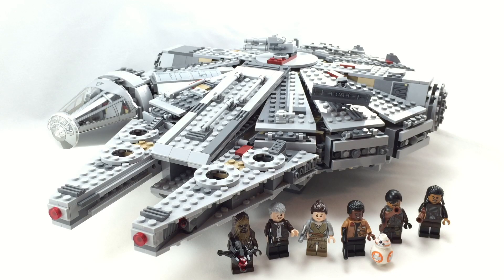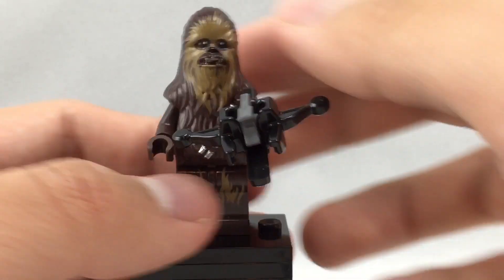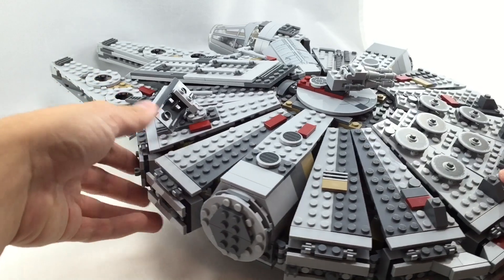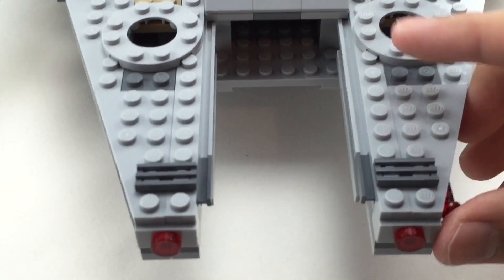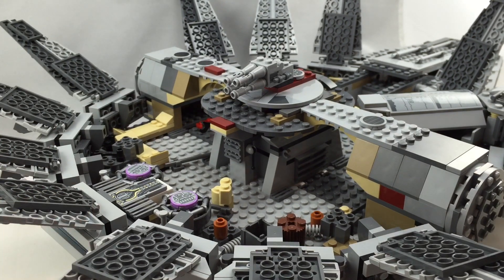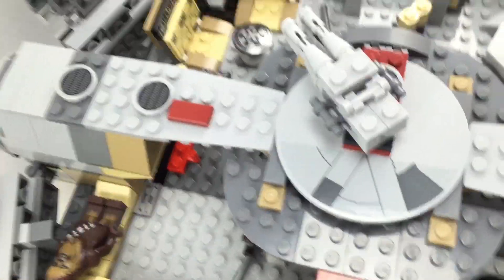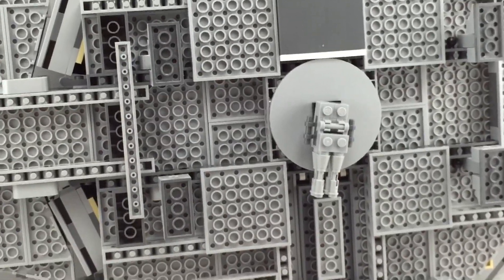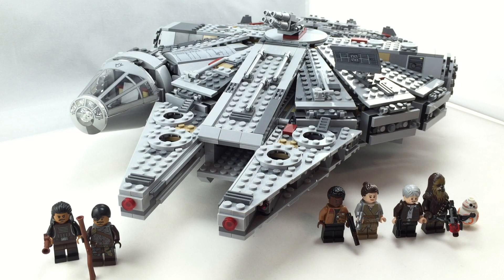LEGO Star Wars The Force Awakens Millennium Falcon review! 75105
I review the LEGO Star Wars The Force Awakens Millennium Falcon! It's the LEGO Millennium Falcon 2015 set, and this time, it's for the new film. Is it better? Is it worst? Chewie, are we home? Find out in this review. Sorta.